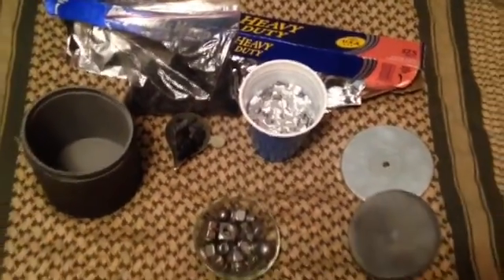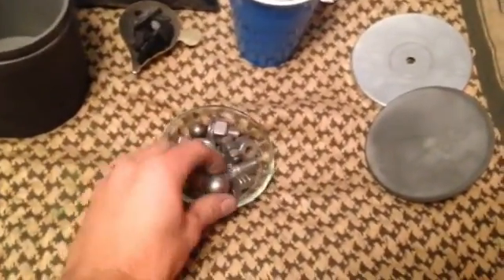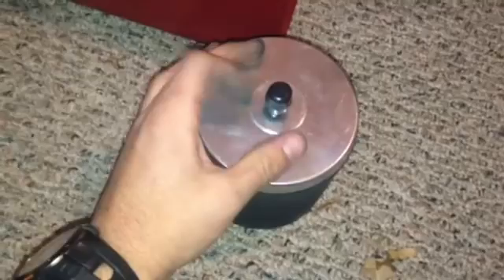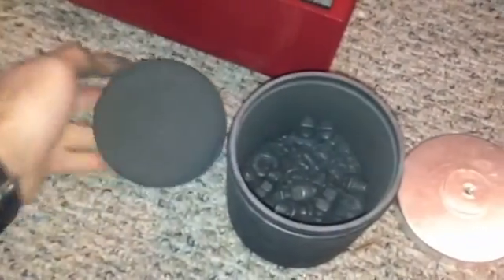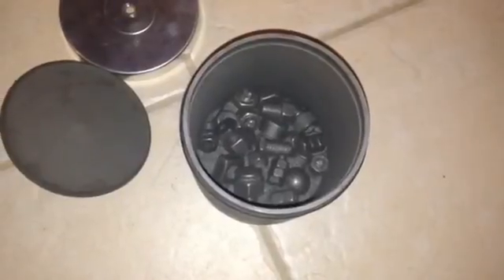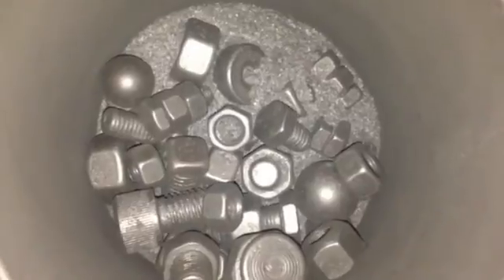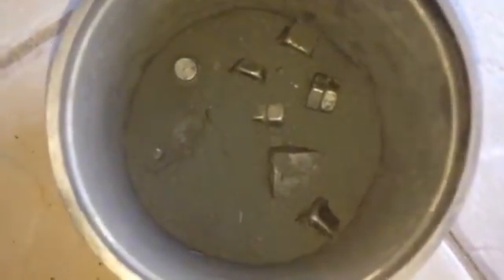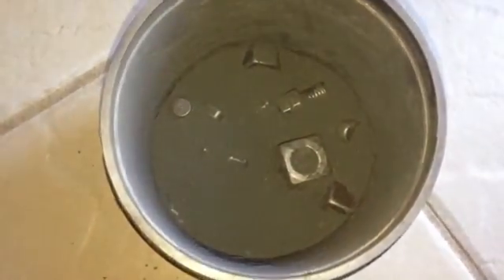How to make German dark aluminum powder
In this video I show how to make German dark aluminum powder from aluminum foil, charcoal, and a rock tumbler, and test it out in a few mixtures. Do not attempt this at home, Al powder can be dangerous to make if the mill is ran too long. Do not breathe this powder, it can irritate eyes and lungs. Mixtures stated can be dangerous if not handled/mixed correctly, don't ever attempt anything done in this video.